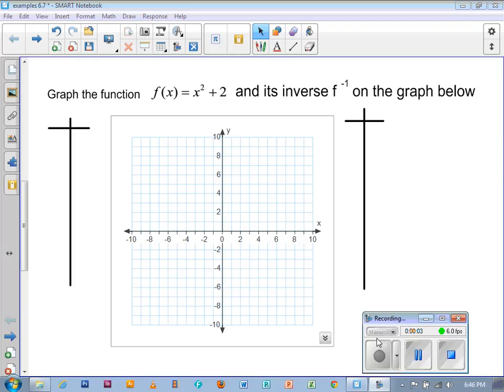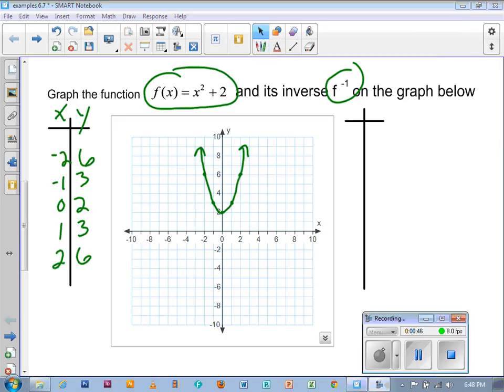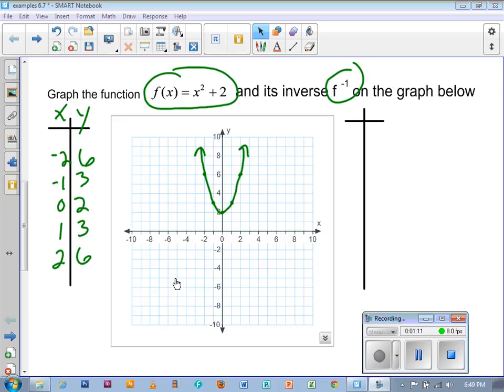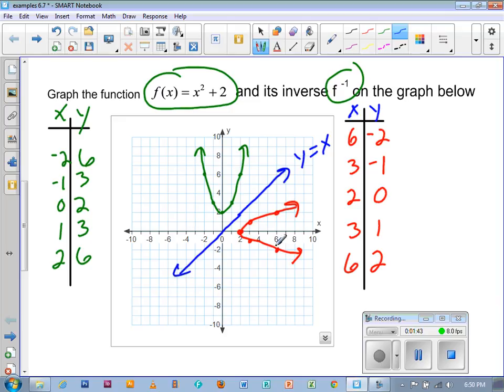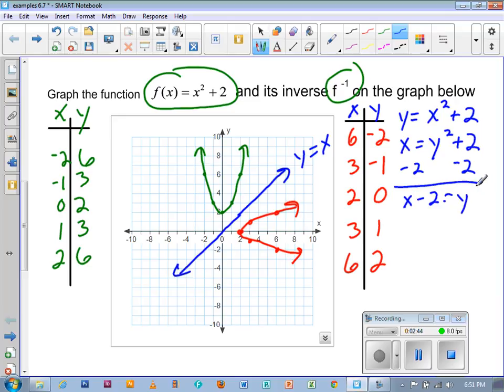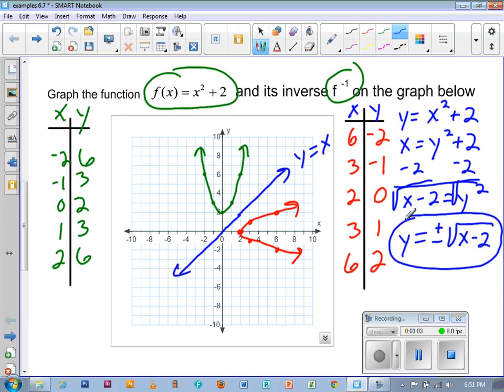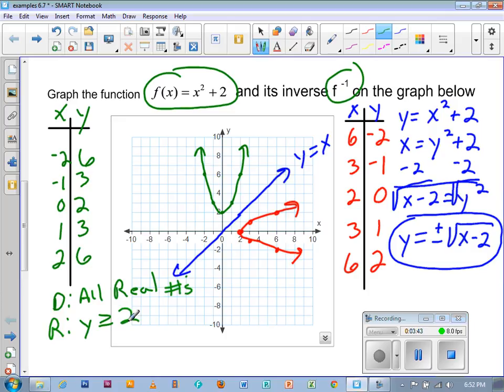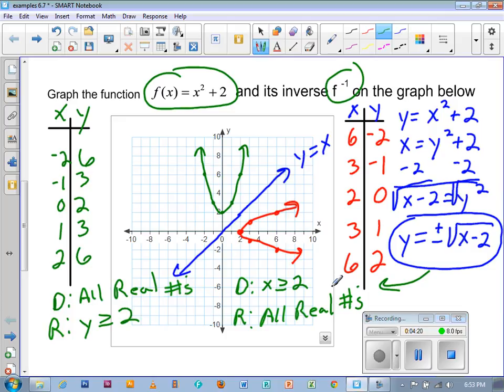notes 6 7 inverse of a quadratic function